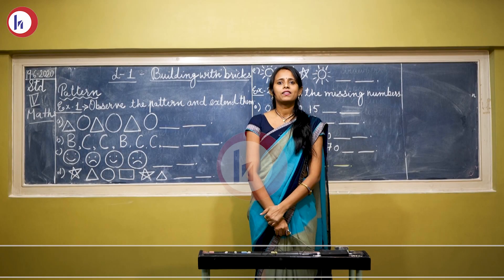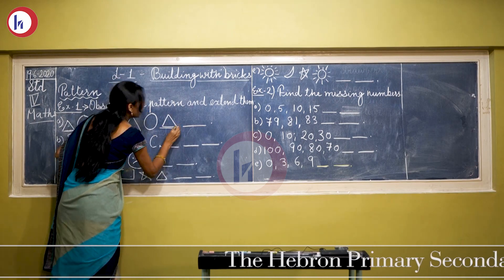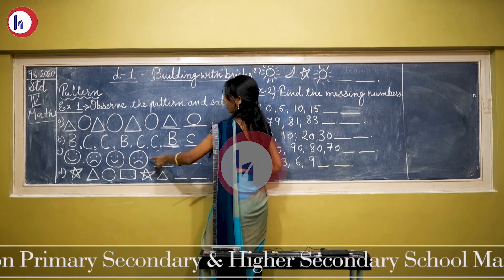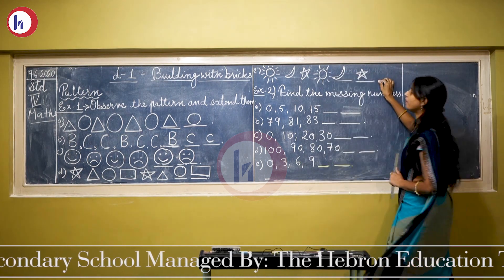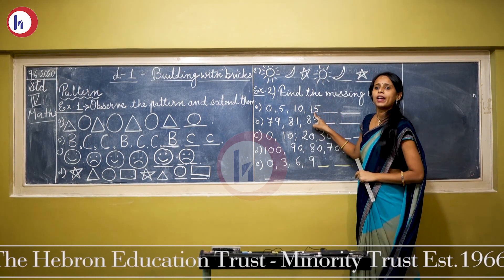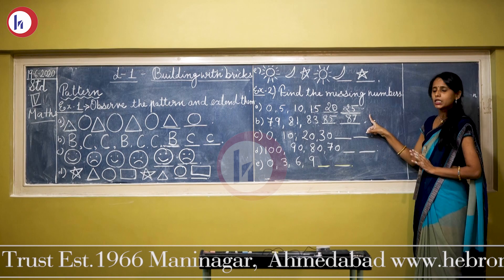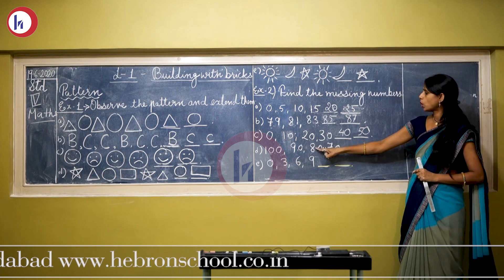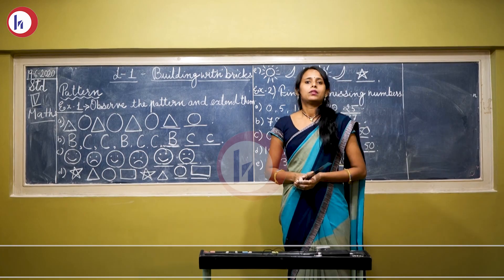The Hebron Primary School - Managed by The Hebron Education Trust (Minority Trust) Est 1966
Lesson by Mrs. Niku Parmar
Class: 4th
Subject: Mathematics
Topic: Ch - 1 Building with Bricks